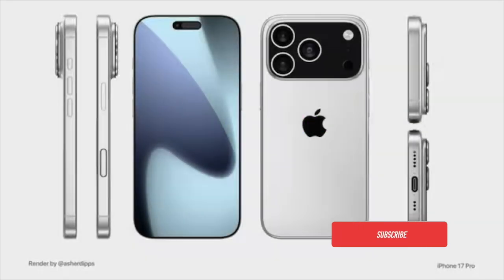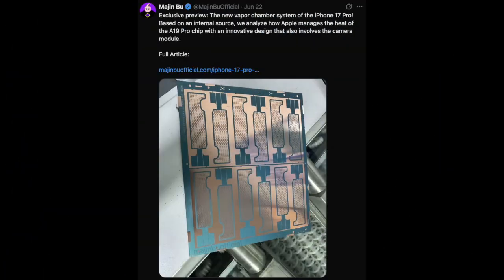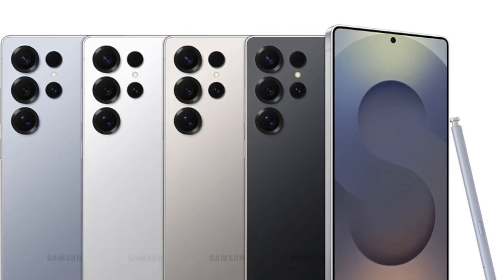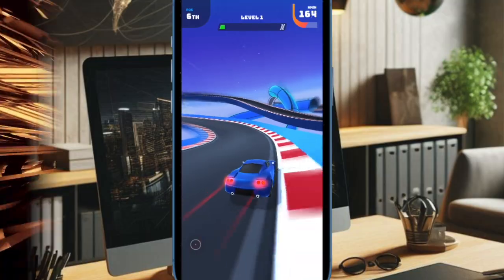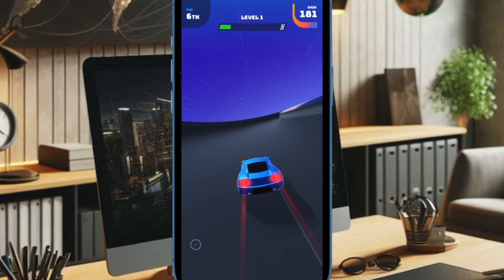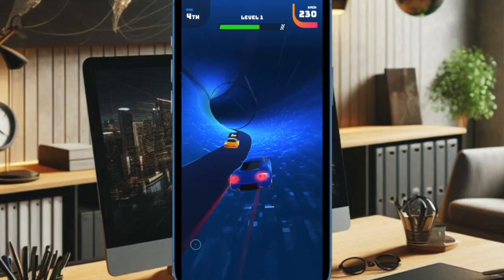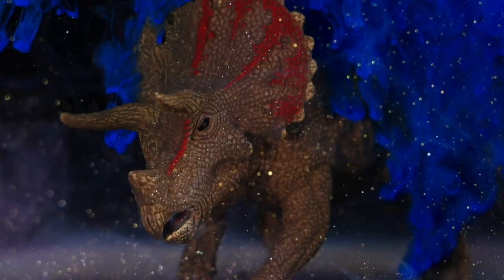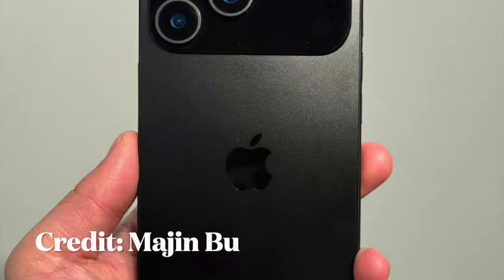iPhone 17 Pro Vapor Chamber Cooling System Just Leaked!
The iPhone 17 Pro is set to take thermal performance to the next level! According to a new leak, Apple may finally be adding a vapor chamber cooling system to the iPhone 17 Pro and 17 Pro Max. This advanced thermal solution is expected to significantly improve heat dissipation during intensive tasks like gaming, 4K video recording, and prolonged app usage.